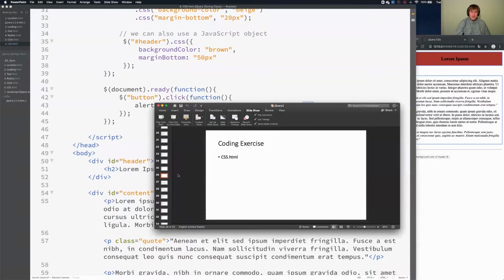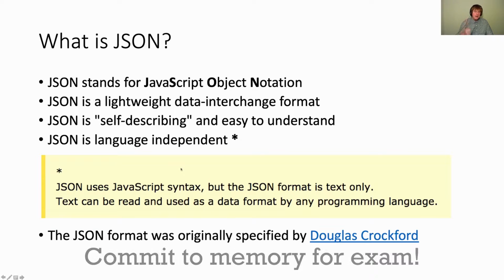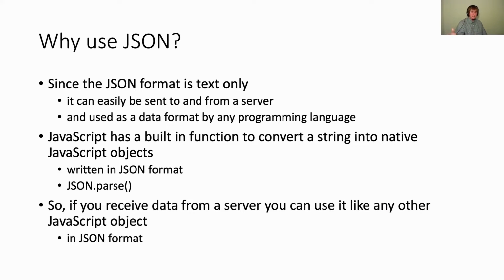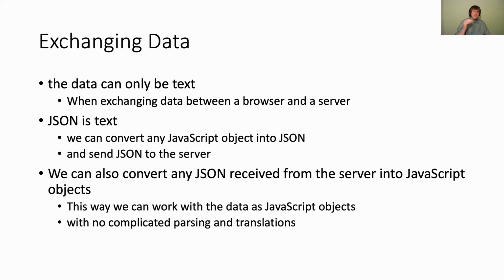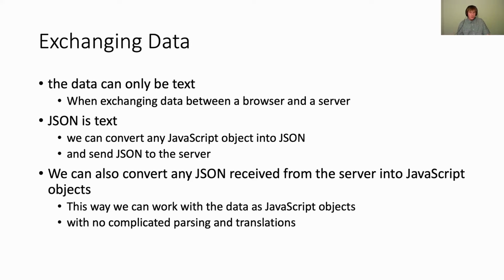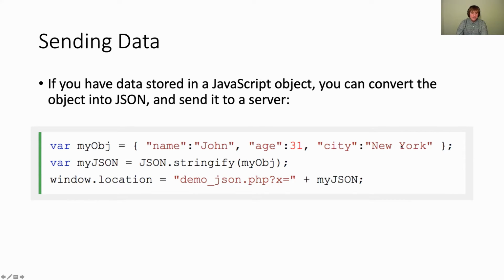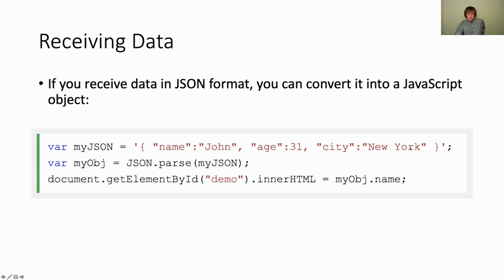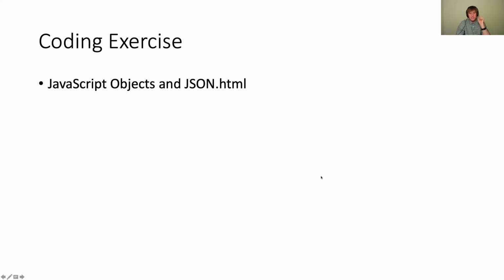11 7 1 JSON